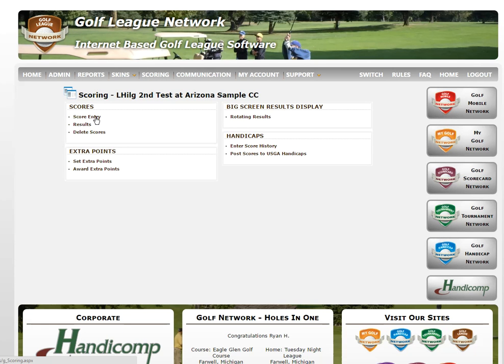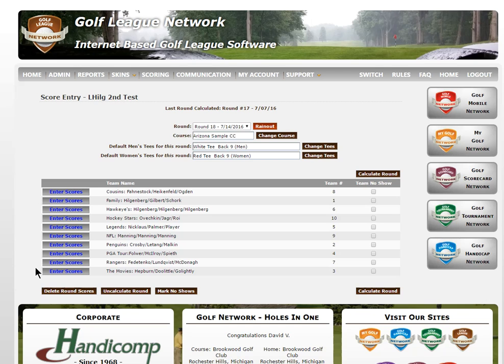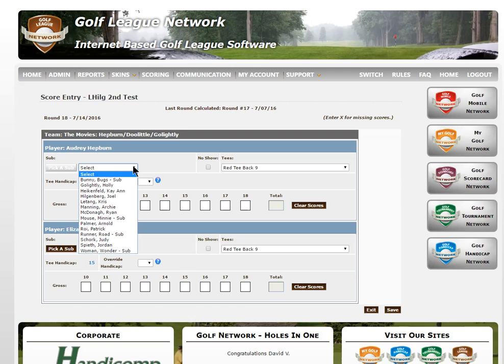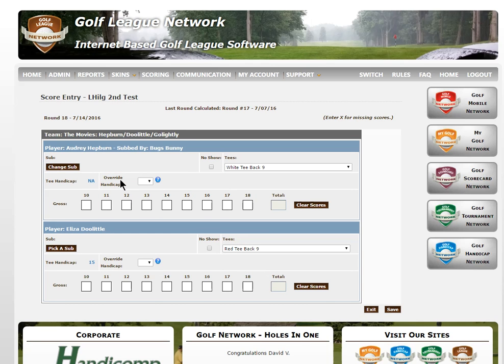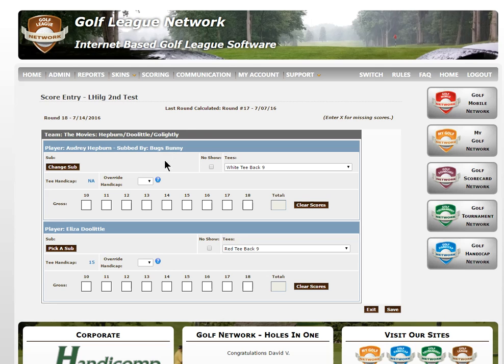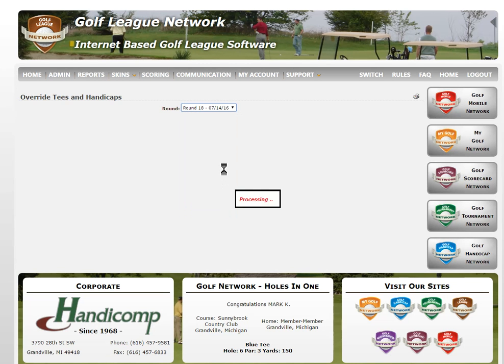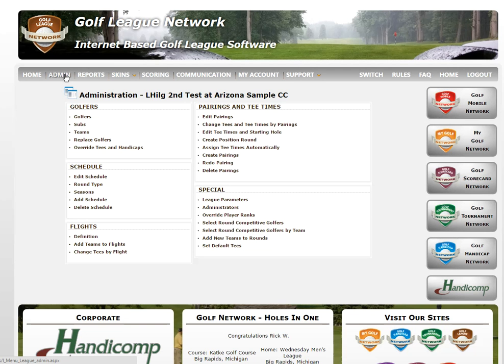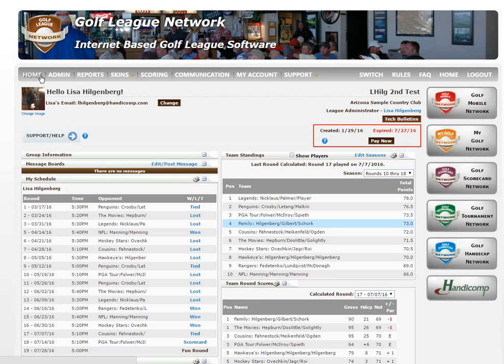Golf League Network - Adding Subs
Golf League Network - Adding Subs to your Golf League